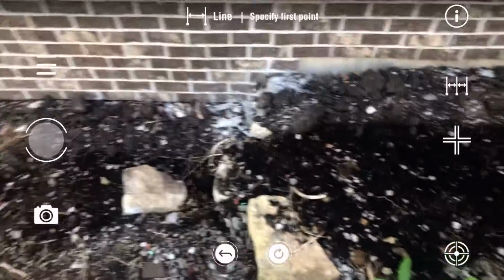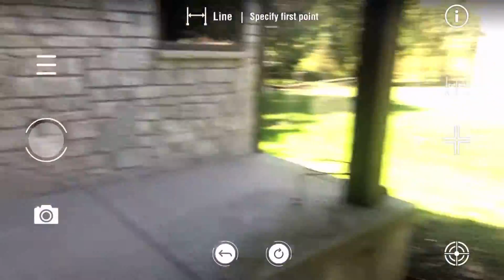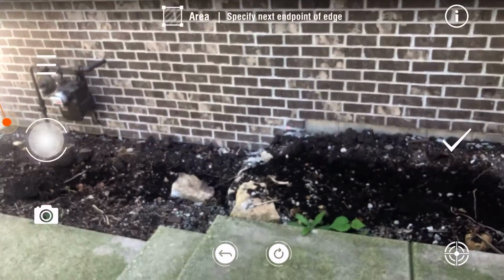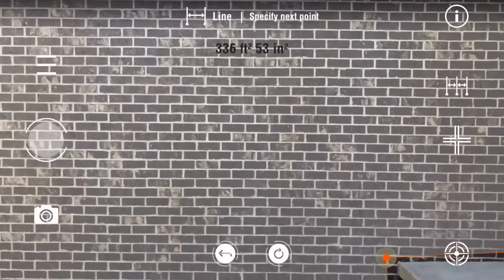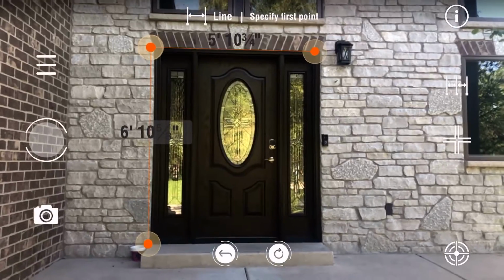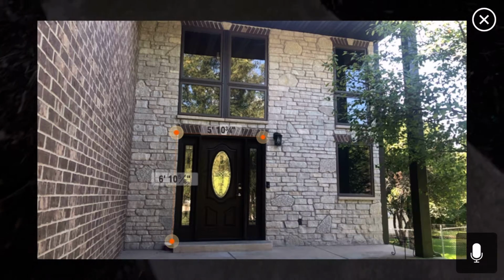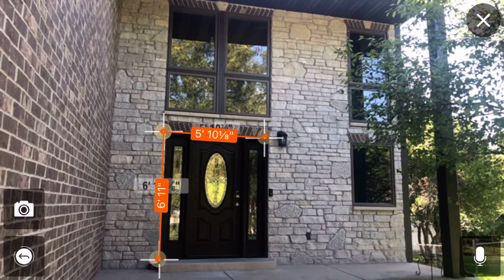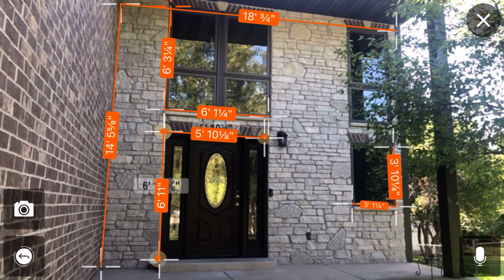ARrim Exterior tutorial. Visit to purchase!!